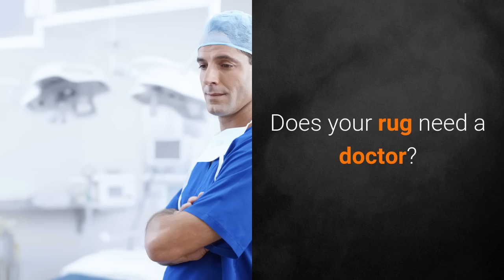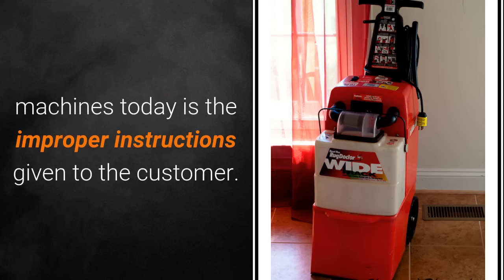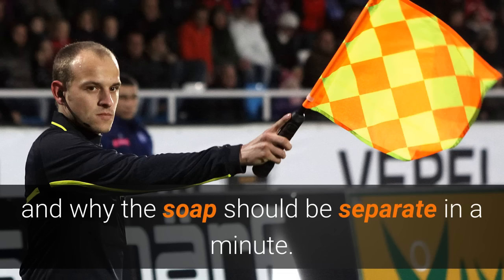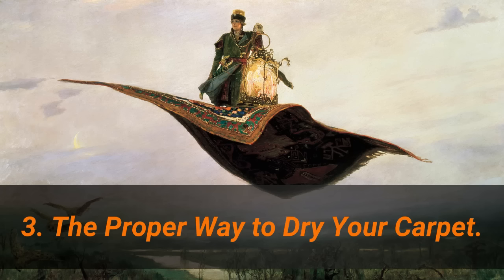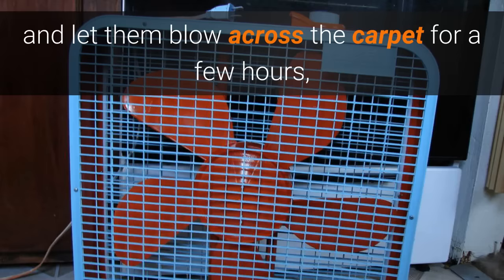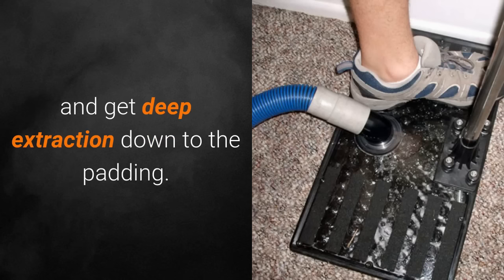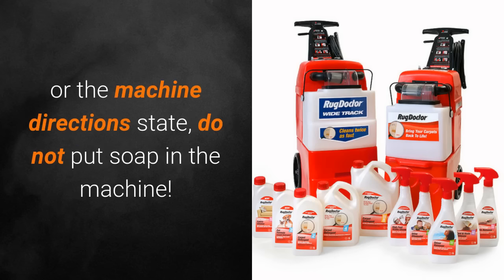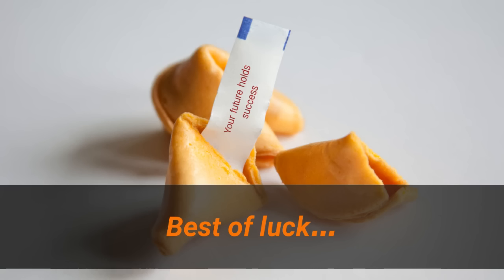carpet cleaning machines 5 things you need to know before you rent or buy!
Garden Pump Sprayer for applying the soap separately.

Carpet Rake to stand the fibers up immediately after cleaning and yes while it is still wet.

Tubebuddy is the go-to tool that helps me to get my target audience monthly,

Does your rug need a doctor?  Do you dread having your carpets cleaned, and wait till you can’t stand it anymore?  The sad fact is, all carpets should be cleaned at least once a year.  In low-traffic areas, carpets can go 12 to 18 months between cleanings, but high-traffic areas may need to be cleaned on a quarterly basis.

So in this video we’ll show you 5 Things you need to know before buying or renting a carpet cleaning machine.

• We’ll discuss the number one problem with carpet cleaning machines.

• Give you professional carpet cleaning advice when using them.

•  Discuss proper carpet drying.

•  Cover how deal with urine

•  And review the steps necessary to have a successful do-it-yourself experience.